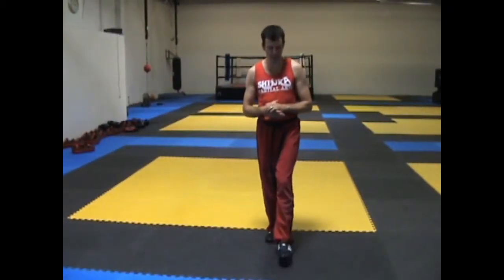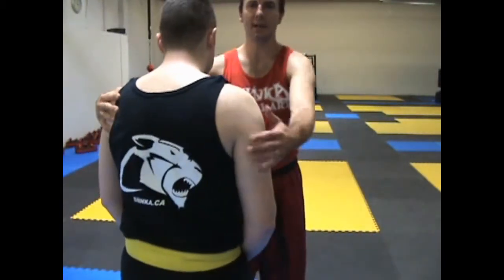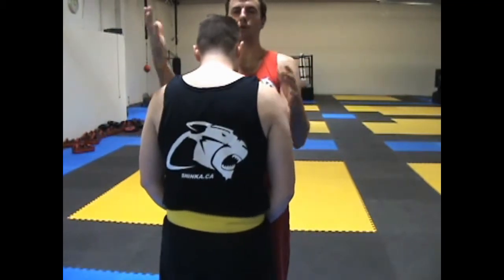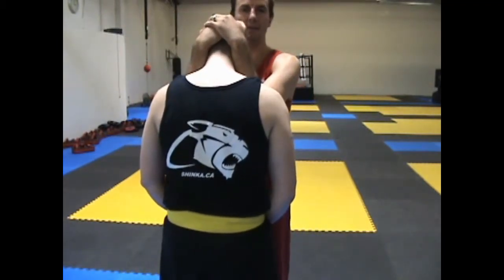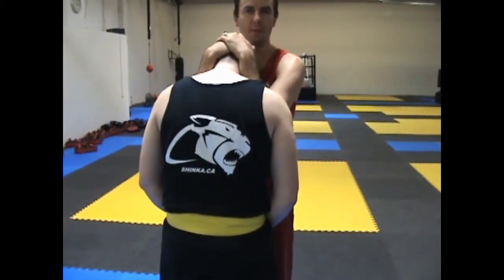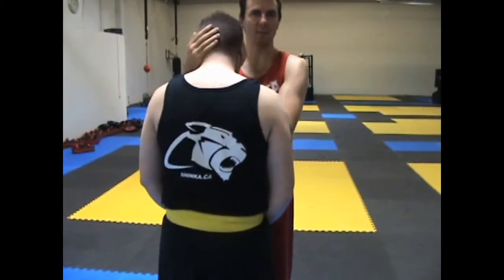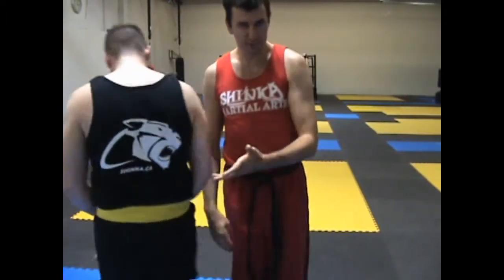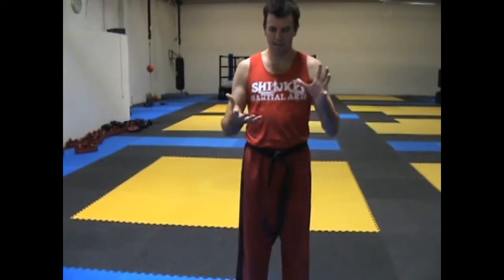MMA made EASY: Muay Thai Grip (clinch grips)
How to grip in a muay thai clinch